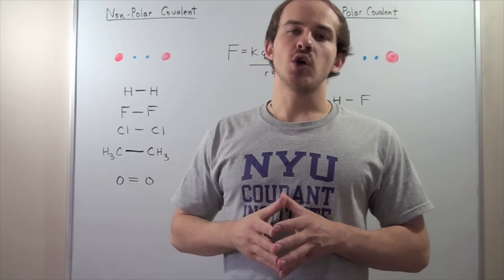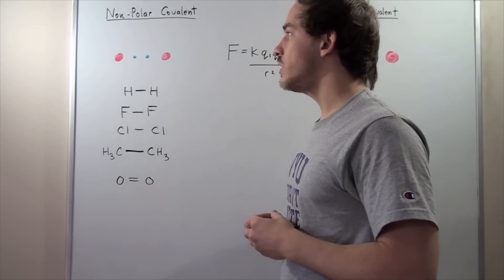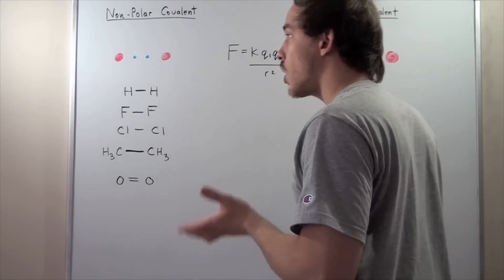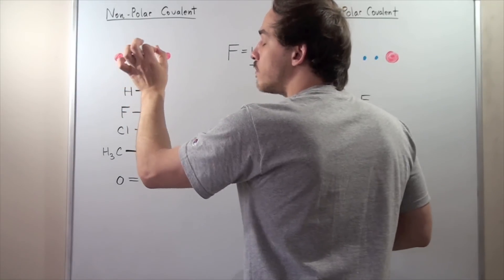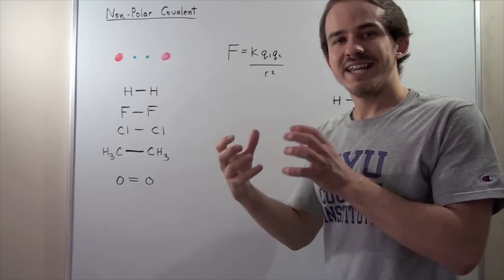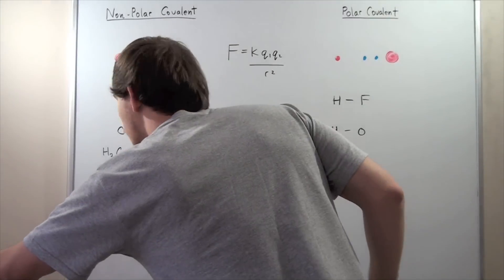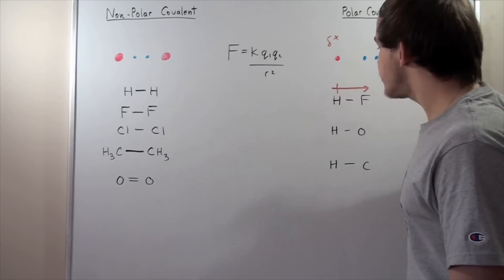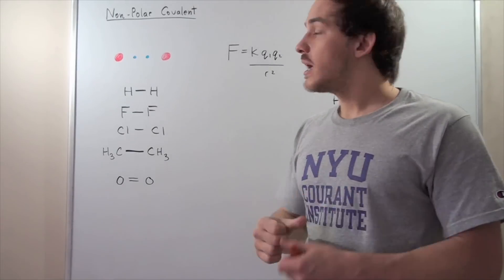Polar and Nonpolar Covalent Bonds